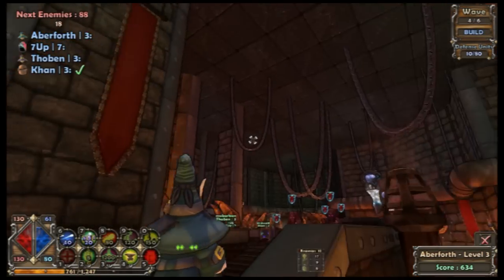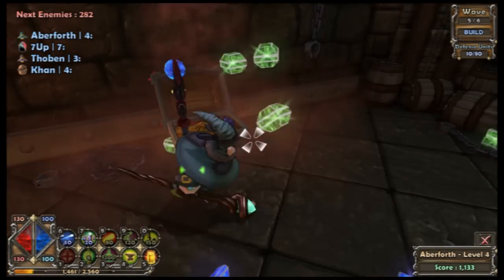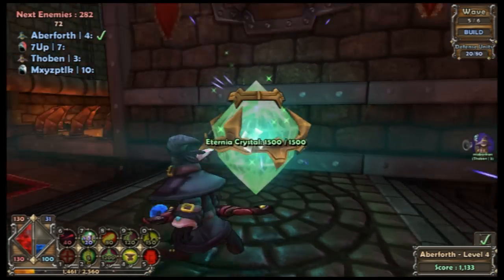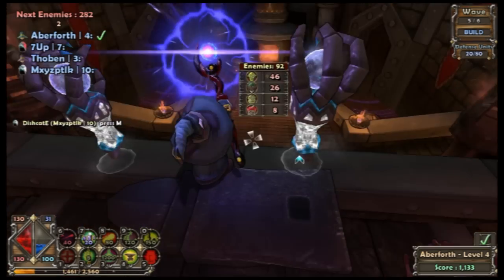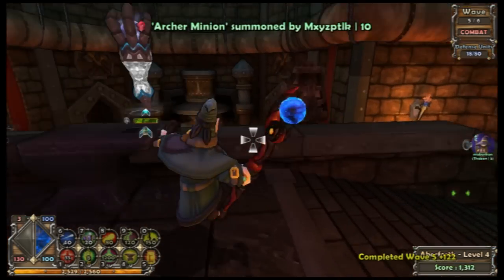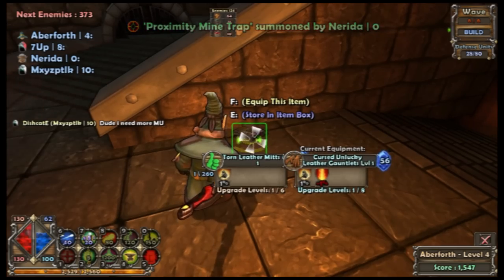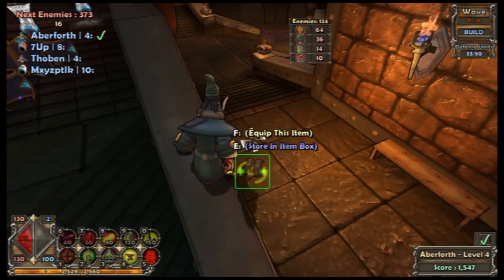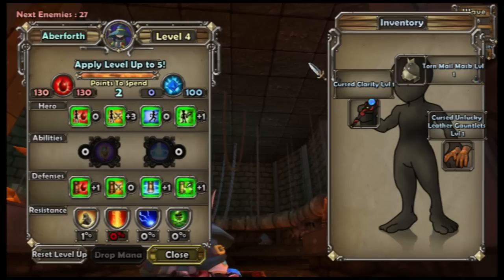Let's Play: Dungeon Defenders - Isn't it a colourful world?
Hey everyone Cake here with my first adventure into Dungeon Defenders, a 4 player (possible splitscreen) game in which you are a Hero chosen to defend the Eternia Crystal from a swarm of enemys attacking from all sides. As this is my first time playing this game, don't be too harsh in the comments! Let me know if you want to see more!

Cake